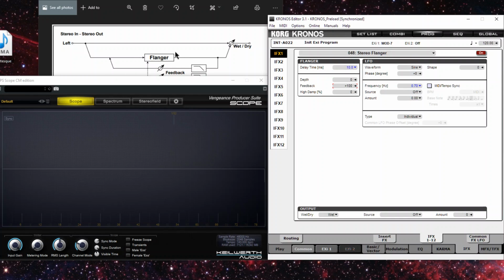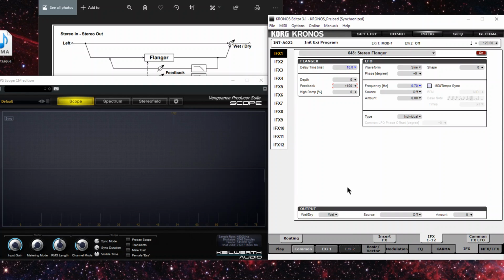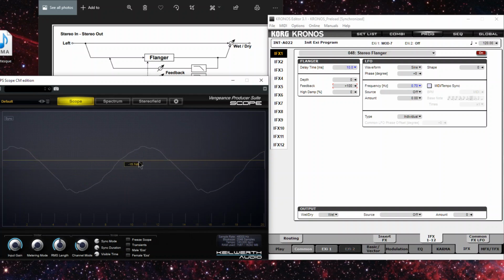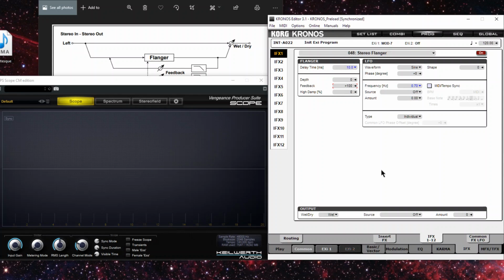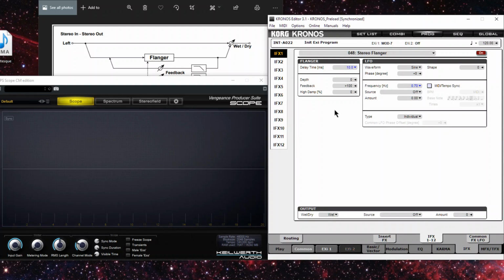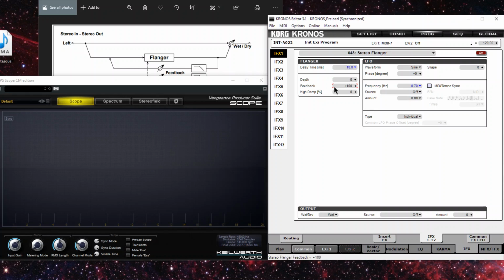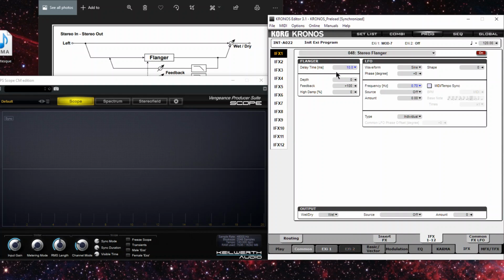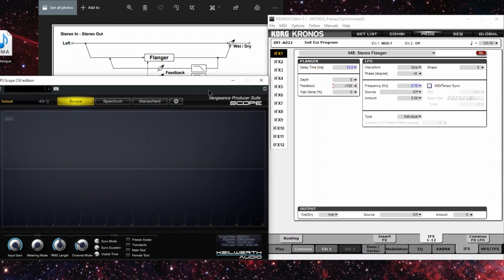Kronos FX: Stereo Flanger (Part 2)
Feedback can be thought of as a looper that captures audio data.  Every time you send new data into it, it sums the data with what was already there.  Sortof like stacking tracks on a loop pedal.  The more tracks you stack, the louder the sound.  Which is why it's important for the feedback parameter to act as an attenuation control so it can compensate for new data that is being summed into the feedback loop.
Remember, new data doesn't overwrite the previous data in the loop, it just places it directly on top.
Technically it is possible to also make the signal quieter by adding data if you happen to sum data that will phase cancel what is already there... but as a general rule know that you'll almost always be increasing the volume of the feedback loop the more data you pile on.

Once data is written within the feedback loop, changing the window time will actually warp the waveform that is inside of it.  You'll see the waveform get pinched and rise in pitch.  If you lower the window time back down it will fractalize the waveform.  This is probably due to the literal timestretching that is happening by increasing the Delay Time.